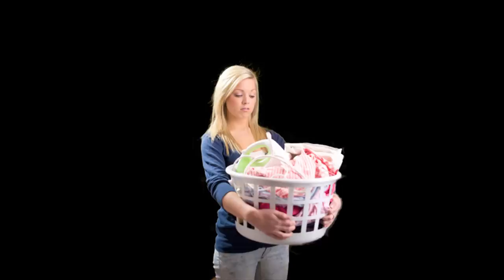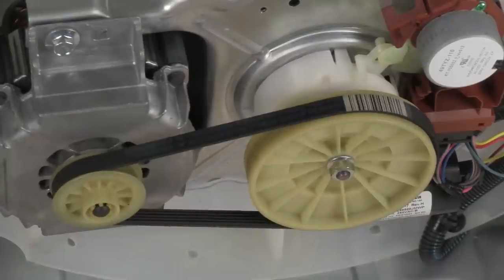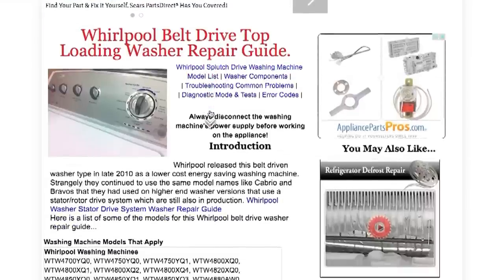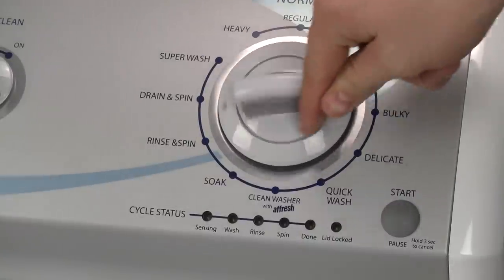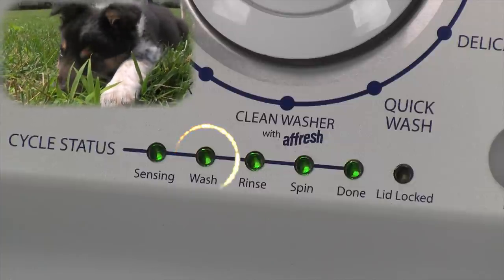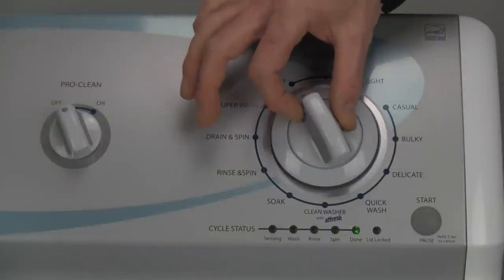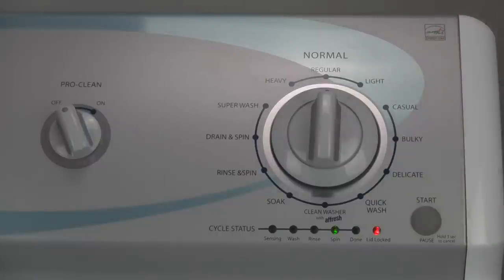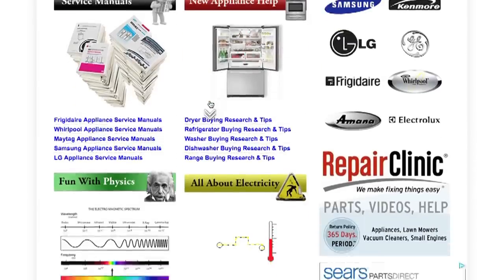Whirlpool Washer Repair (New Top Load Washer)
This washer repair video helps troubleshoot whirlpool washing machines, maytag bravos and Maytag Centennial washer error codes, kenmore washer fault codes and diagnostics, as well as many other brands of top load belt drive washers from recent years. I will show how to get your washer into the diagnostic mode, read fault and error codes. I also show how to do an automatic diagnostic cycle for help with troubleshooting and repair on this washing machine style. The splutch drive whirlpool built washing machine. More washer repair help is available